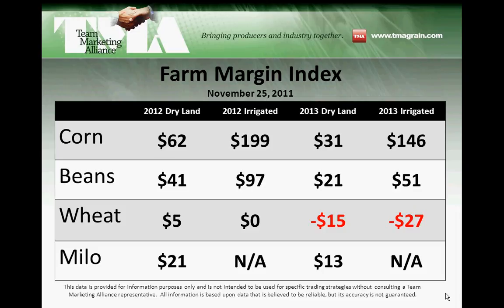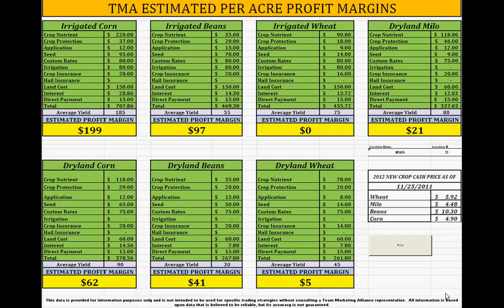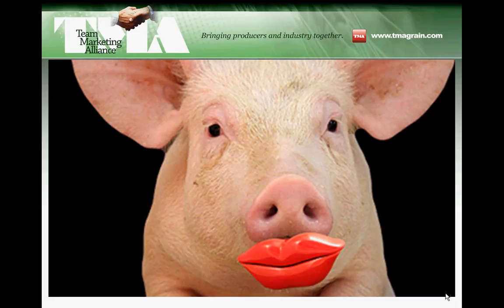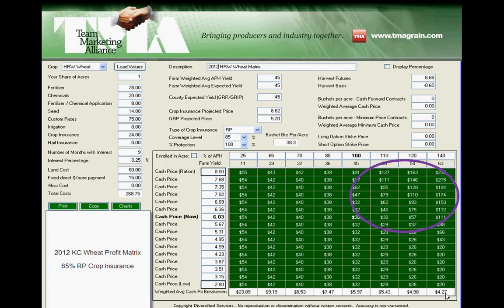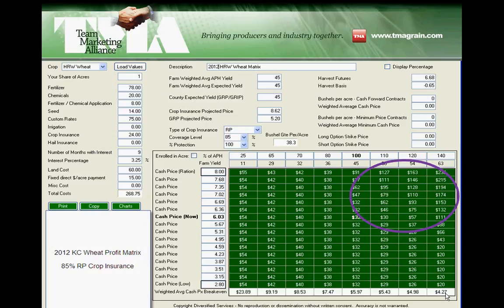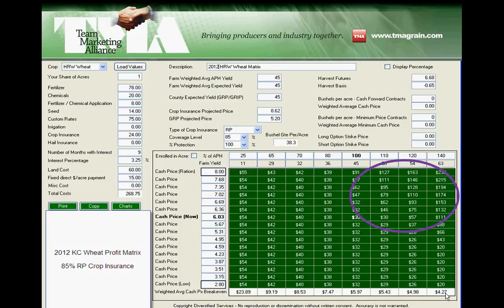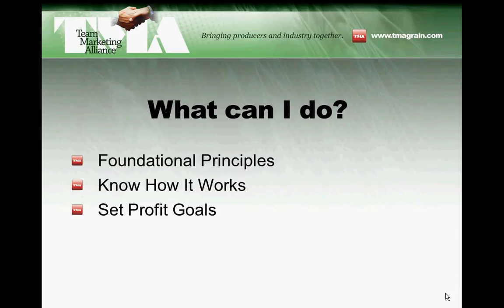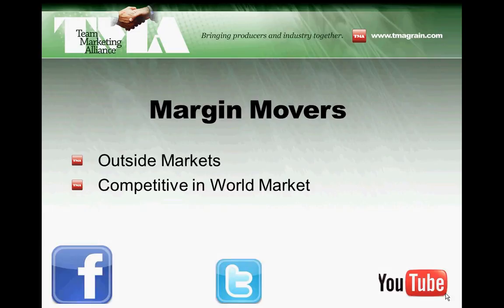Farm Margin Talk 11-25-11.pptx.wmv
In this week's edition of Farm Margin Talk, TMA's Devin Schierling gives an update on profitability.